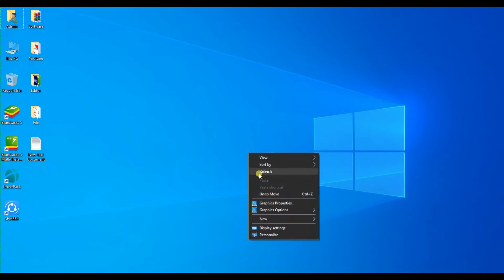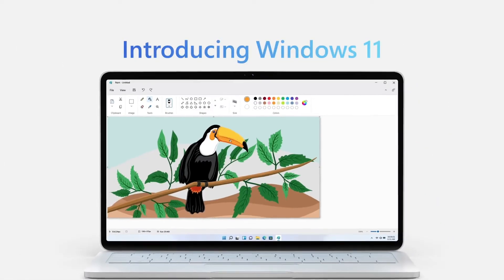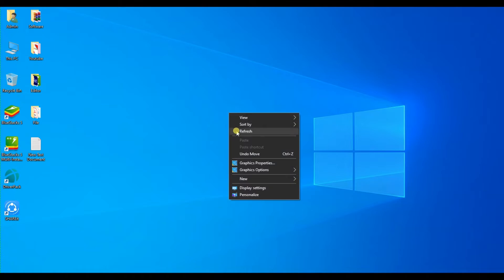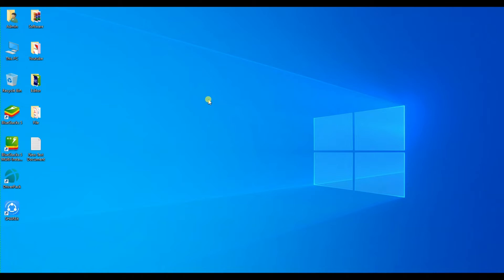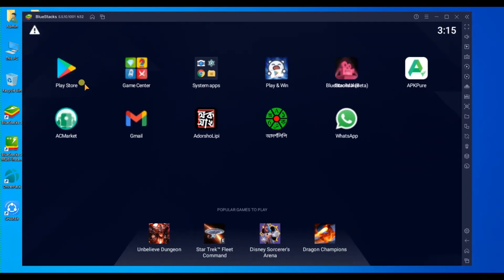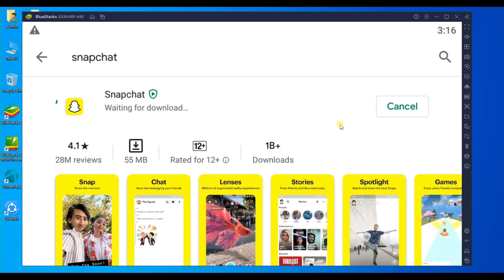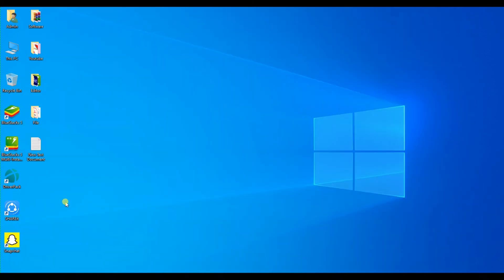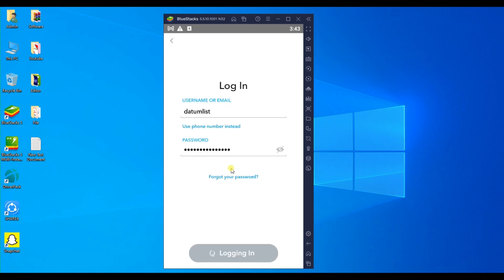How To Use Snapchat On PC/Laptop 2022 | Get Snapchat On Windows/macOS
How To Use Snapchat On PC/Laptop 2022

00:36 - What is an Android Emulator?
01:22 - Download & Install Snapchat.

This is Faysal from TechForBlog. In this video I will show you how to use snapchat on pc or laptop.
So, if you are using windows 11 maybe you can use snapchat without anything else. But if you are using windows 10 or nearby older version or macOS, you need an android emulator to run android apps.

So now,
What is an Android Emulator? You would ask.

Well, Android Emulator helps in creating an Android Virtual Device or (ADV) on your PC. It can be used for running Apps from Google Play Store on Windows or macOS. You can install, use, and uninstall any Android application, just like a physical Android device does.
There are many kinds of Android Emulators exists like BlueStacks, NoxPlayer, LDPlayer, MeMU etc. In my case I am using BlueStacks 5.

if you have any query, please put a comment.